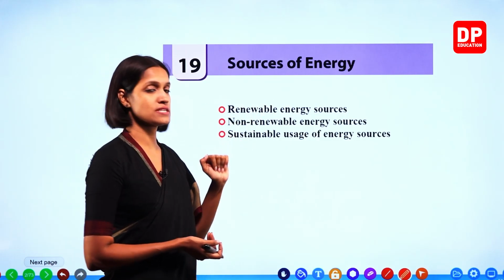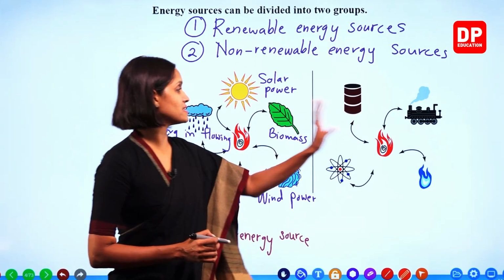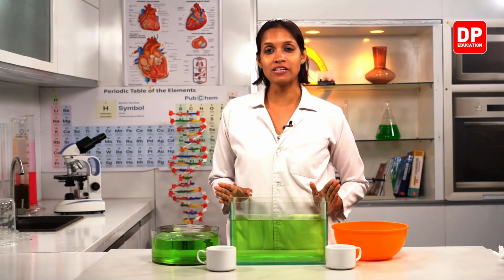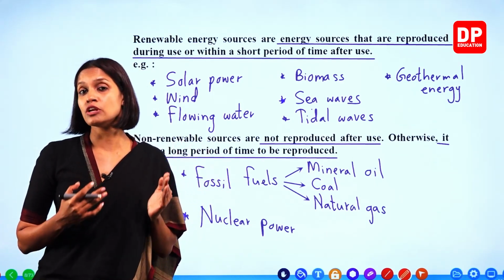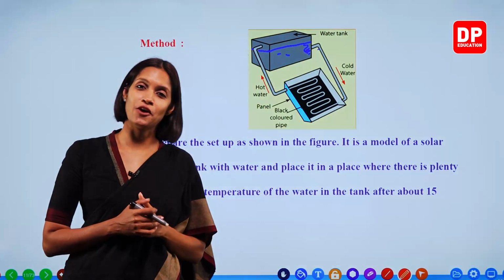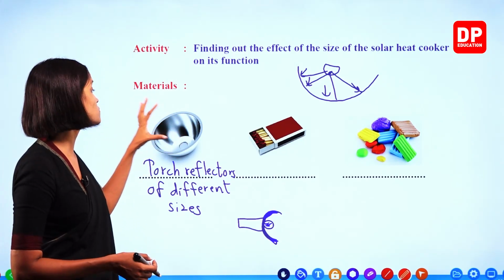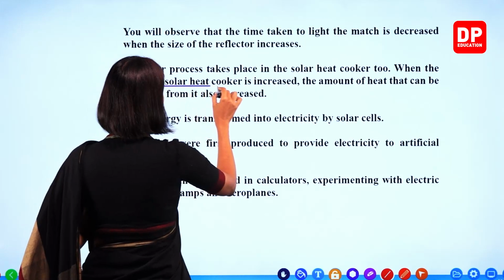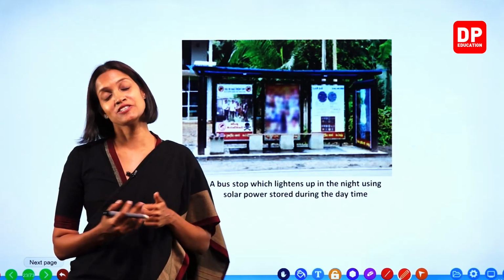Lesson 19 - Sources of Energy (Part 01) | Grade 07 Science in English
Lesson 19  - Sourse of Energy (Part 01) | Grade 07 Science in English